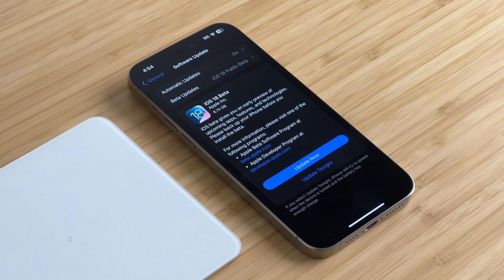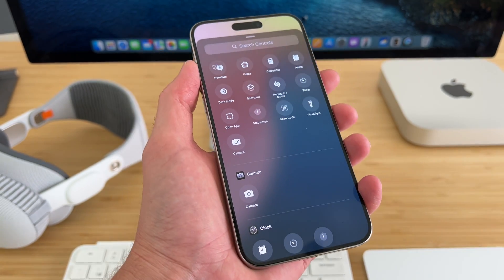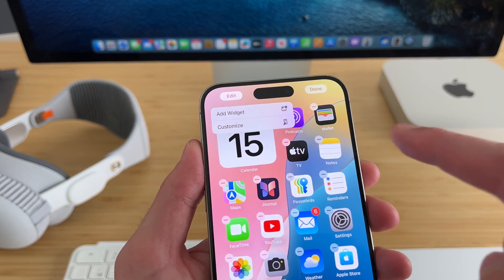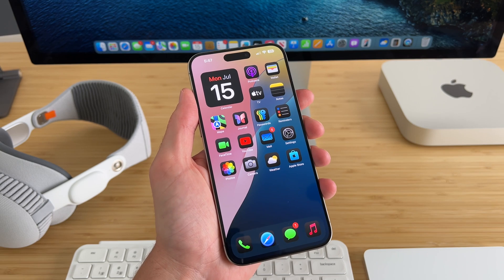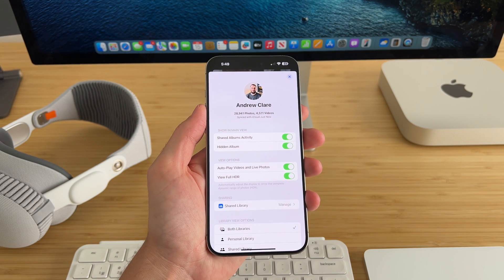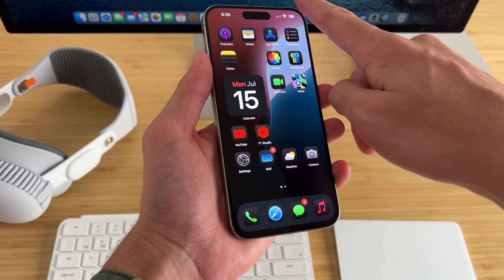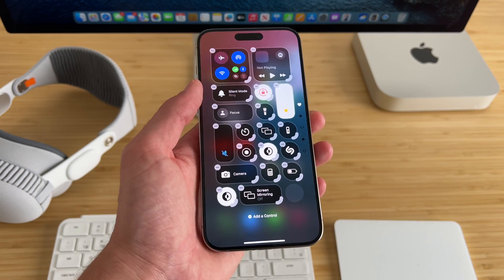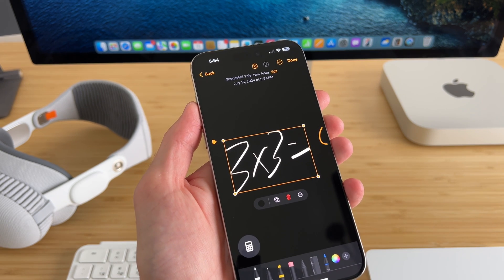iOS 18 is here! Top 10 Features to try first!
Product links:

Alternate Keyboard
Headphones stand
Docking Station
Wire management
iPad Mount